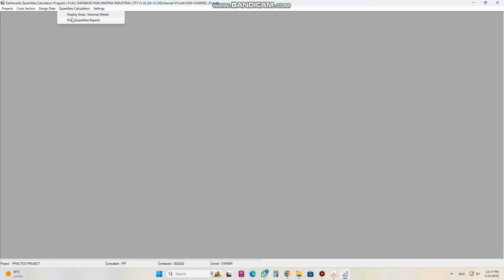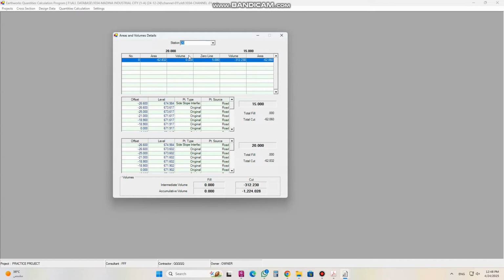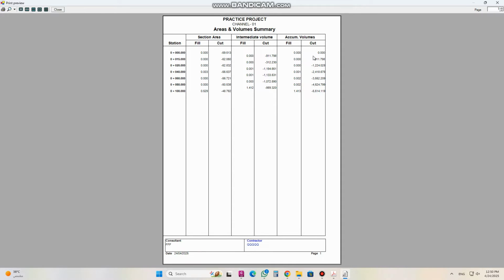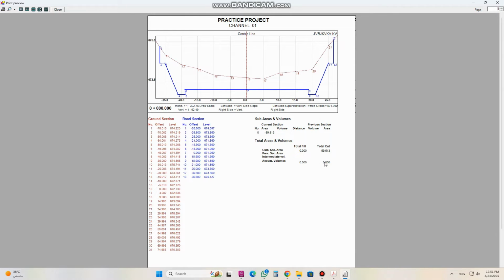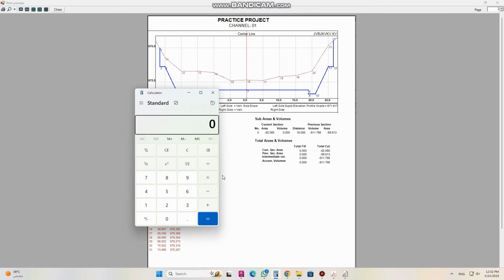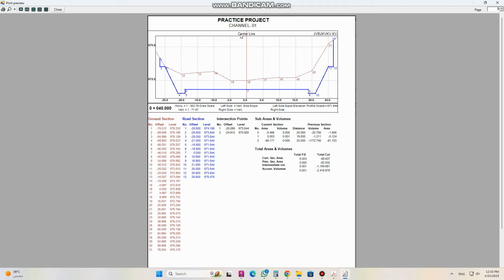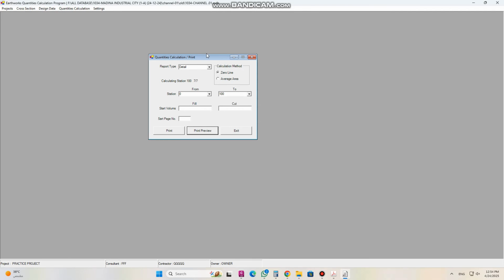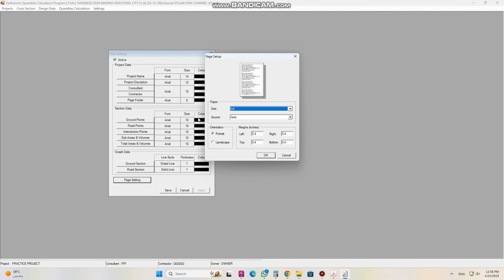9- Mastering MS Earthwork: A Step-by-Step Tutorial for Beginners Video .09